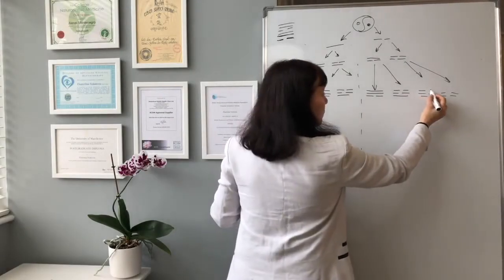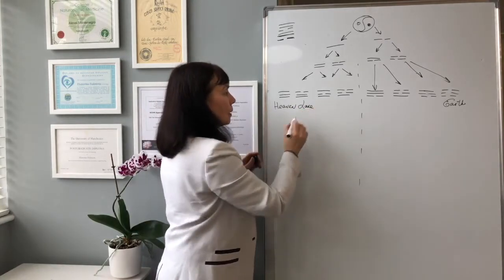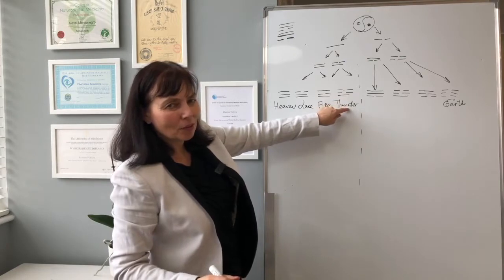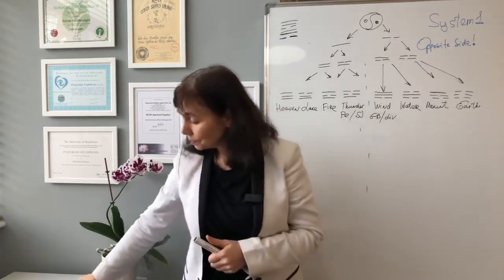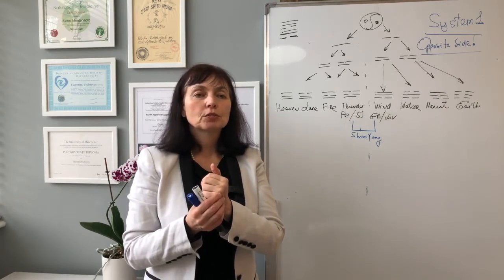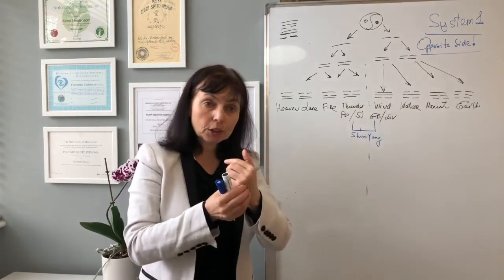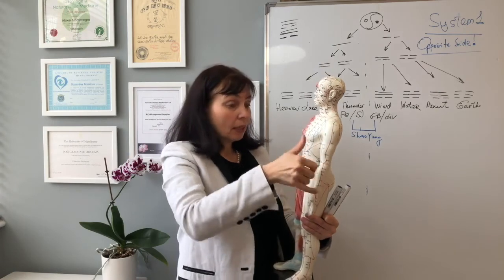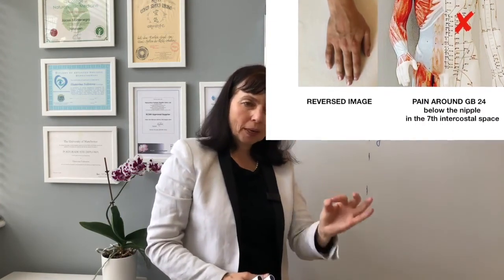System 1 Local Balance Method part 6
This acupuncture video is about Dr Tan System 1 Local Balance Method part 2